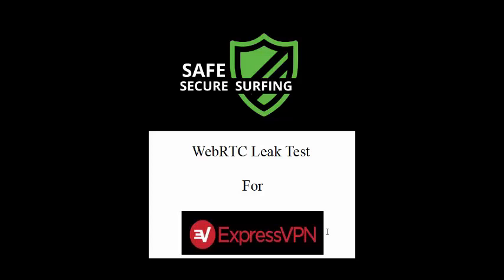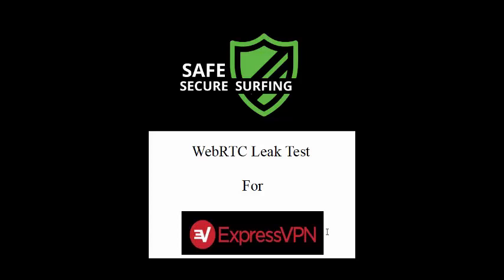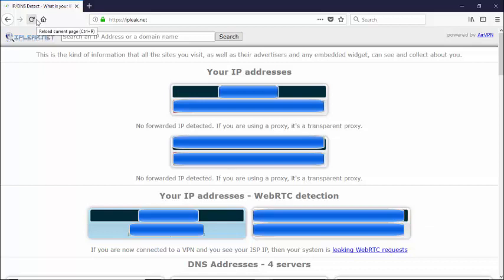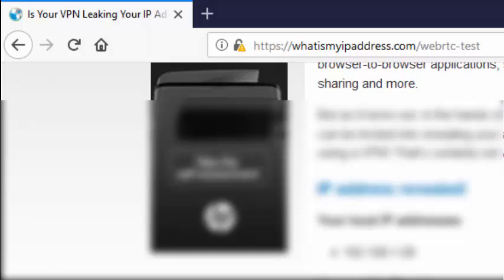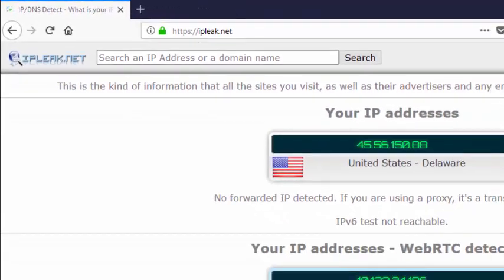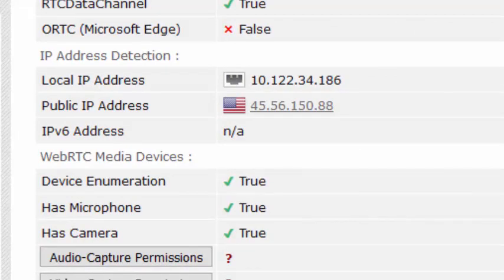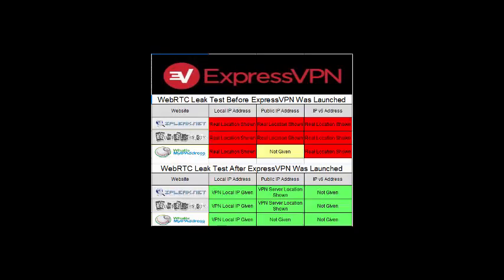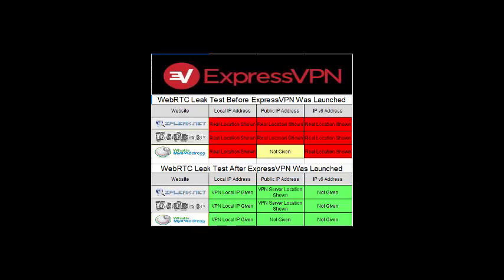ExpressVPN WebRTC Leak Test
In this video we are going to be testing to see if ExpressVPN has a WebRTC leak or not. We will be using the following three websites: